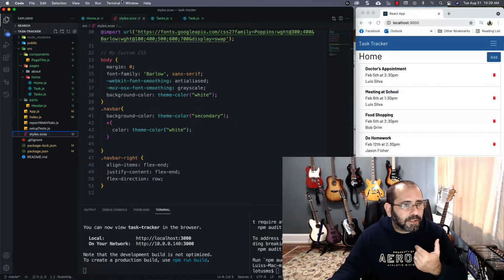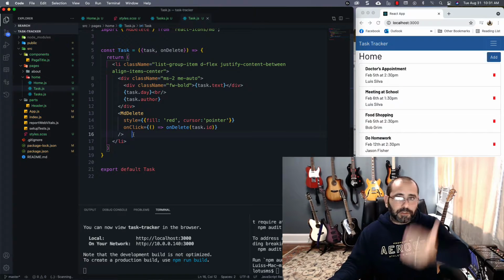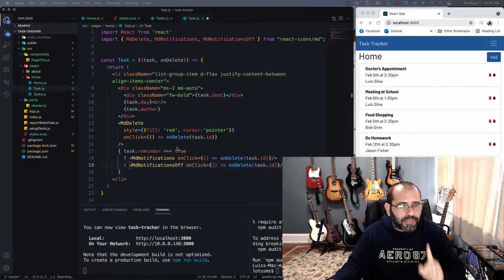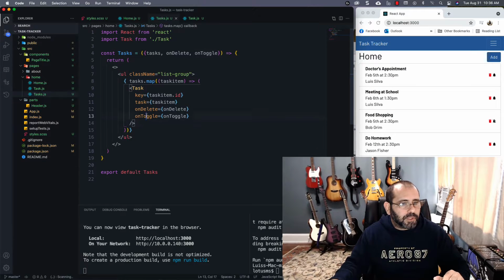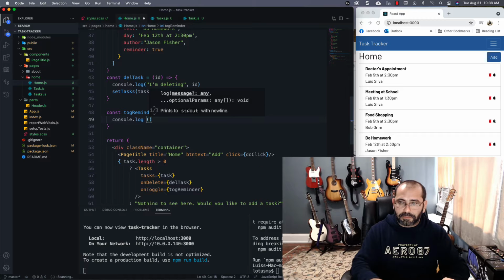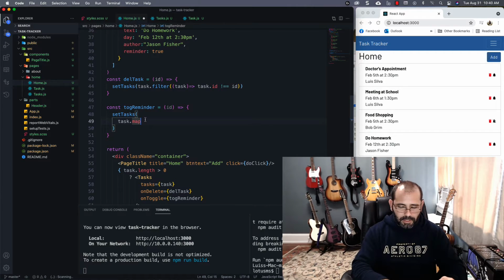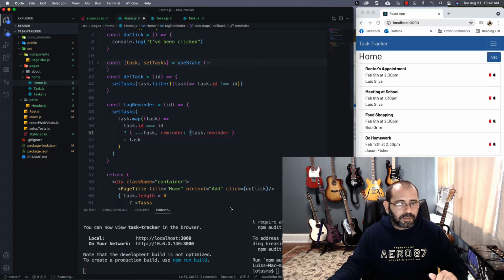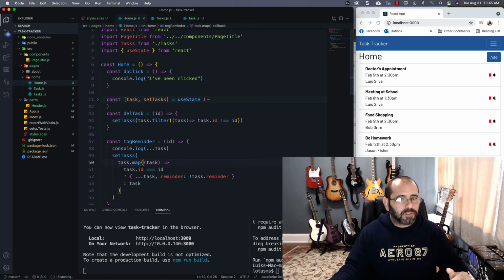11 Changing the State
Changing a specific piece of state or updating the state is a crucial part of the CRUD operations that you will eventually be doing with an API. In this lesson I demonstrate a state update at the most basic level with a static state